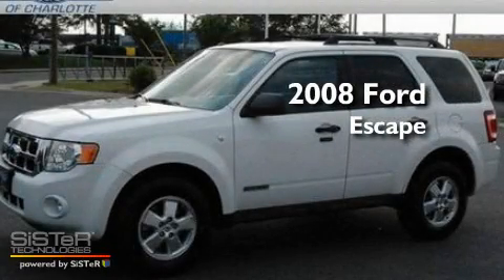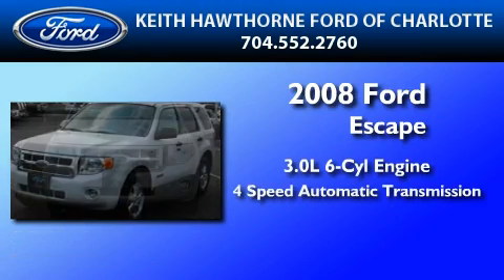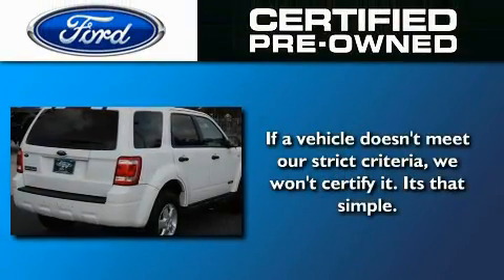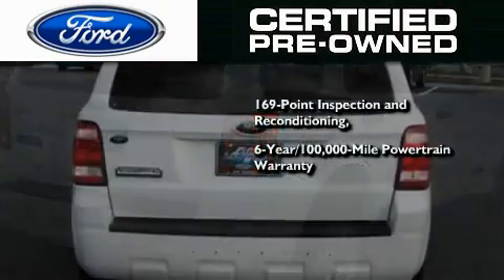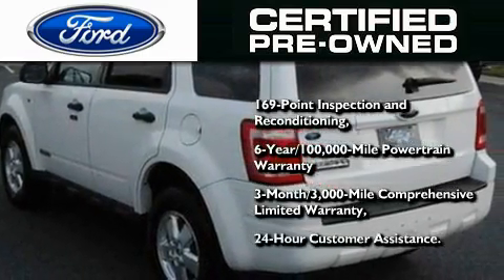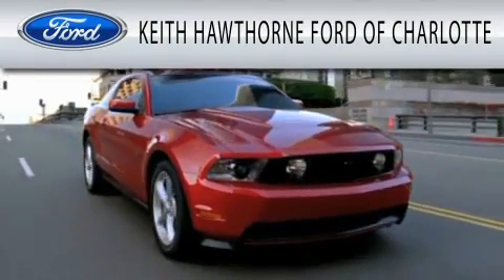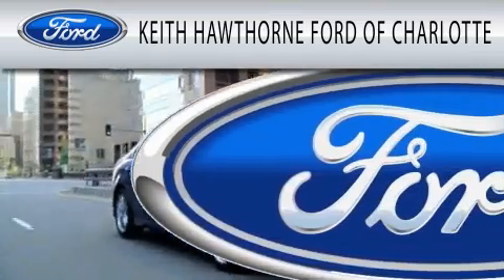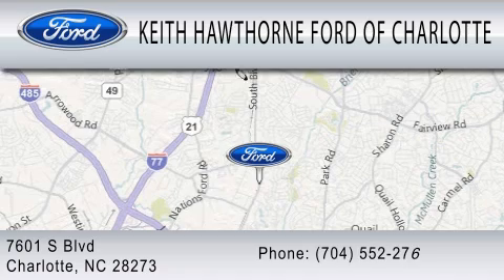Certified 2008 FORD ESCAPE Charlotte NC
Year : 2008

 Make : FORD

 Model : ESCAPE

 Engine : 3.0L V6

 Trans . : AUTO 4SPD

 Exterior : OXFORD WHITE

 Miles : 60,240

 6500 South Boulevard

 Used 2008 FORD ESCAPE Charlotte NC